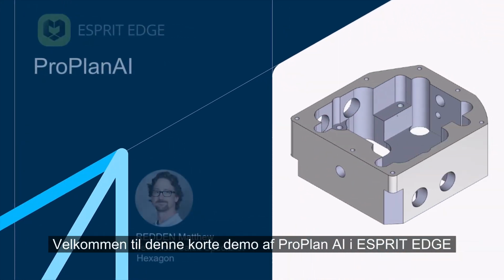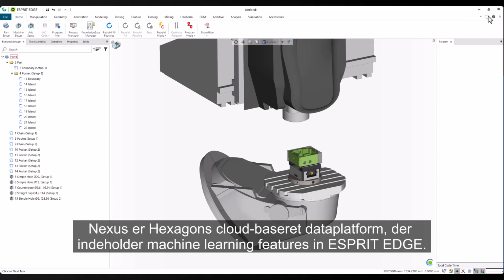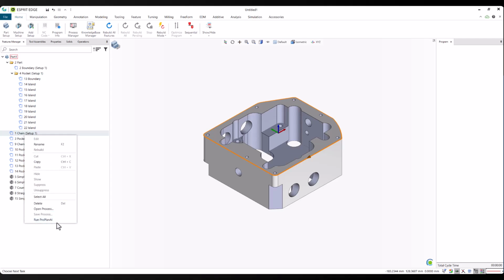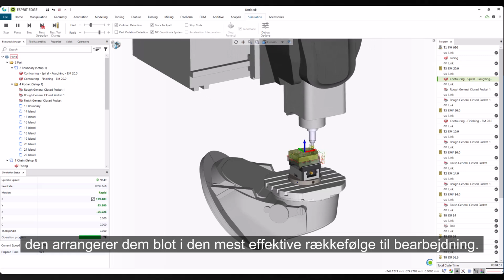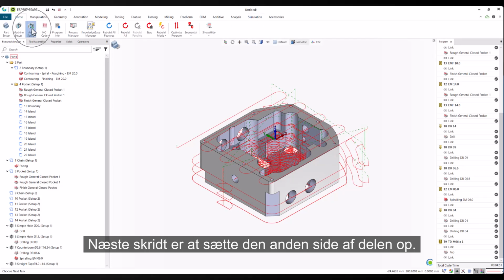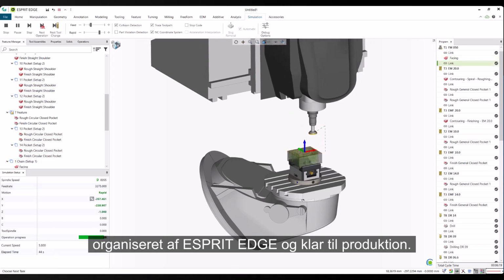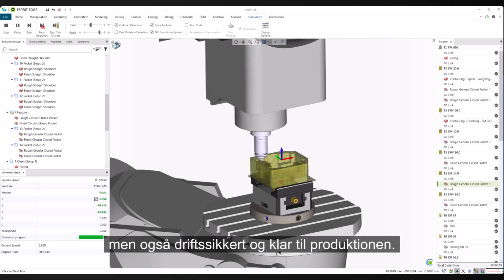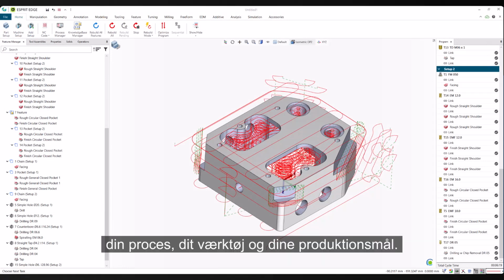ESPRIT EDGE ProPlan AI: Få en gennemgang af mulighederne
Den smarte AI-assistent i ESPRIT EDGE, ProPlan AI, gennemgås og du kan opleve de mange mulighederne i demoen her.

AI er fremtiden og det mærkes også i produktionen og ikke mindst programmering i CAM software.